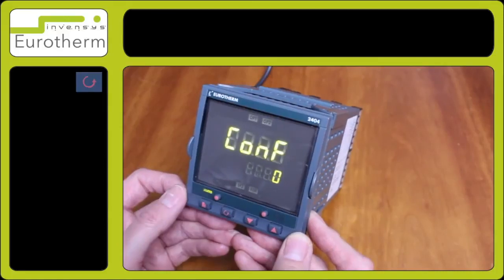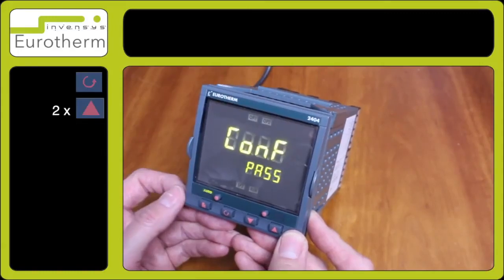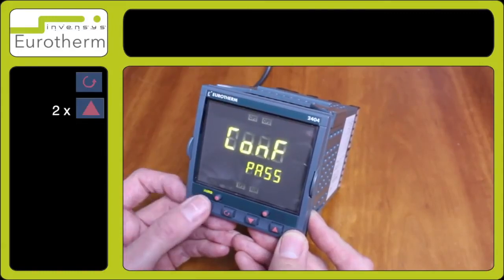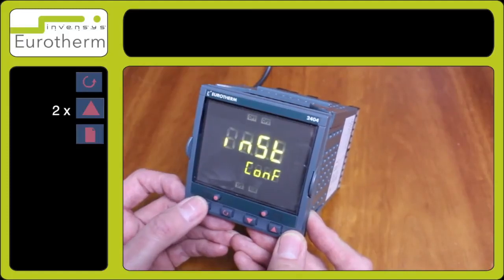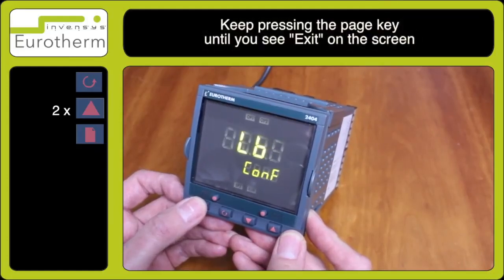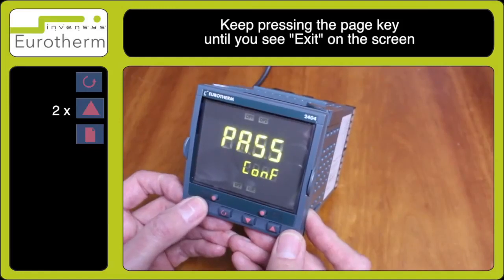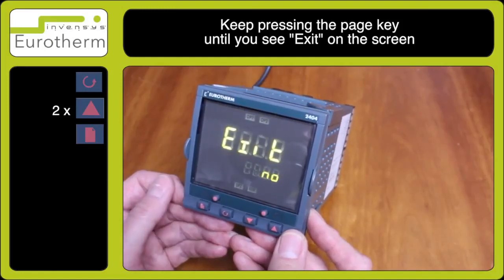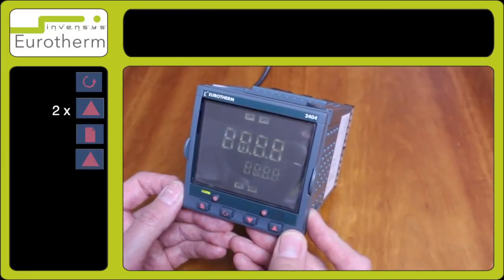Access levels tutorial on a Eurotherm 2404 controller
Tutorial for access levels on a Eurotherm 2404 Controller